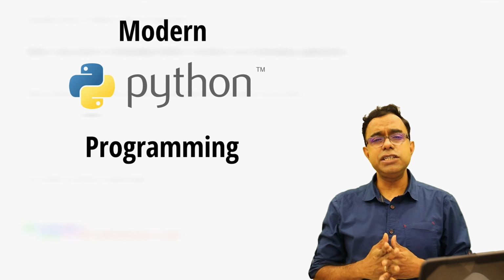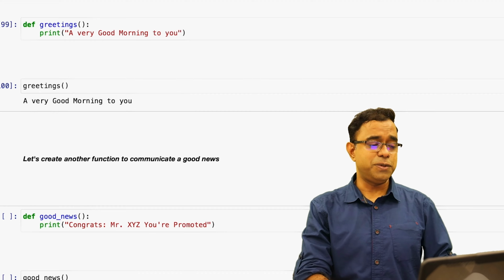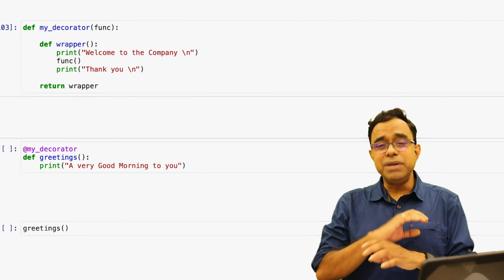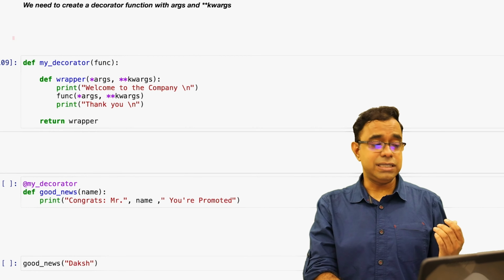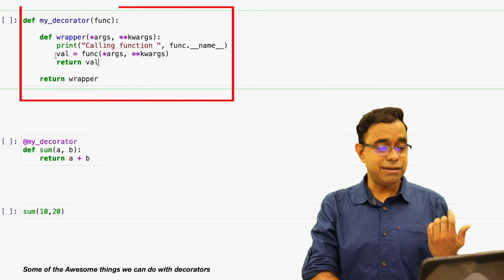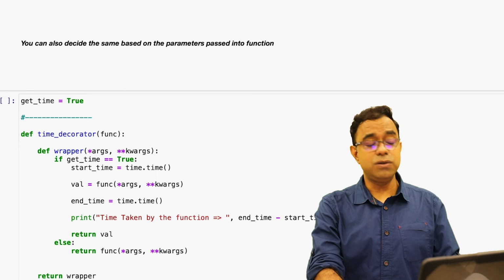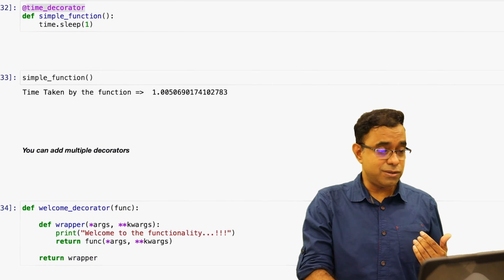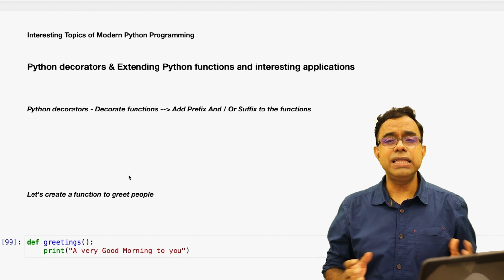Python Decorators and Interesting Usage of the same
Welcome to the video series on interesting topics of modern python programming and in this particular video, we're going to talk about decorators and some of the interesting applications of the same.

Python decorators help us in adding or extending the functionality of a python function without changing the code. Decorators add some prefix and suffix on already existing function.

In this video, I've talked about using python decorators for function without any parameters, functions with parameters and as well as for functions with return values.

Later in this video, I've also talked about some of the interesting usage of the python decorators and how we can dynamically enable or disable some functionalities on the same.

I do hope and believe that you'll like this video. Here are the chapters of this video.

Timecodes
0:00 : Python Decorators
0:21 : What is the meaning of a Python Decorator
1:04 : Scenarios where we need python decorators
2:24 : Python Decorators - Takes a Function and returns a function
4:23 : Python decorators for functions with parameters
6:12 : python decorators for functions returning values
7:13 : Time taken by a function using python decorators
7:58 : If condition within python decorator
8:32 : Using multiple python decorators within a function
10:07 : Programming logics within python decorators